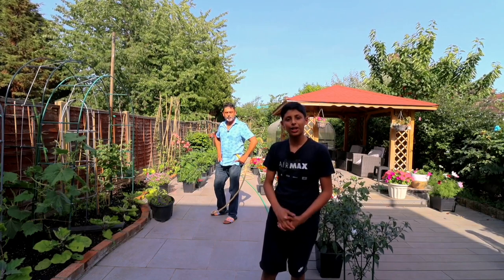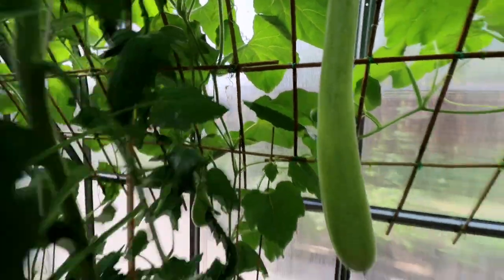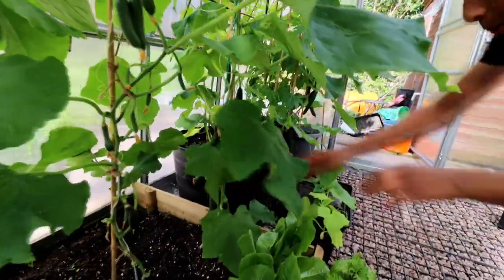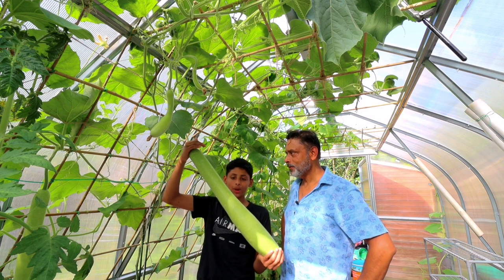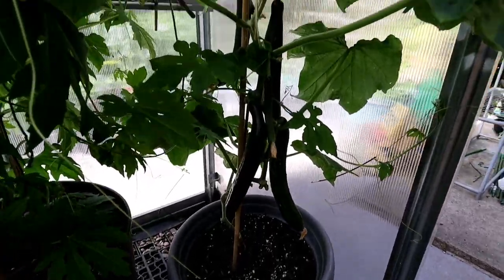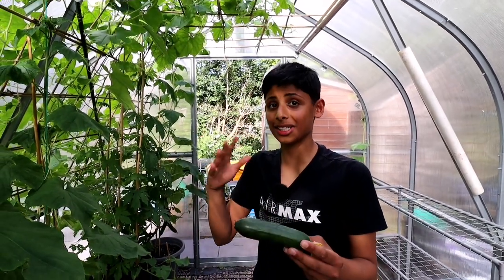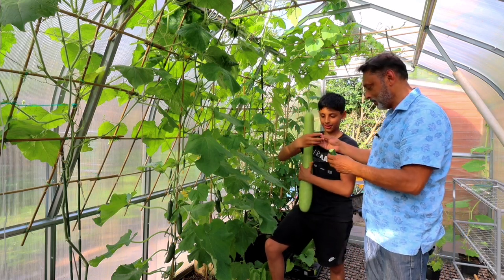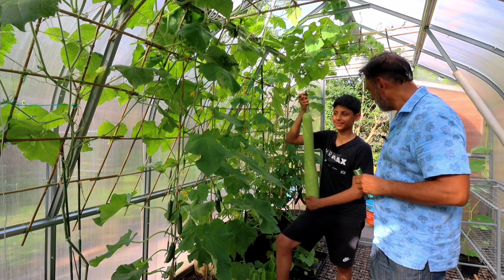Early Summer Vegetable Harvesting | First khodu Harvest 2022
Early Summer Vegetable Harvesting
First Khodu Harvest 2022